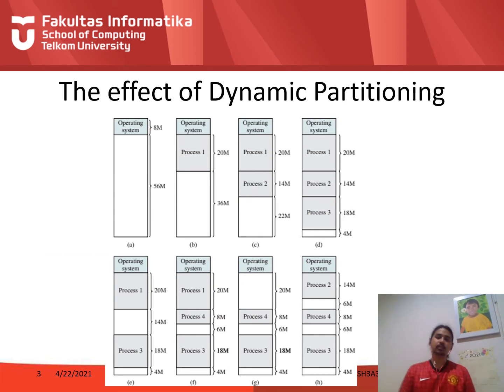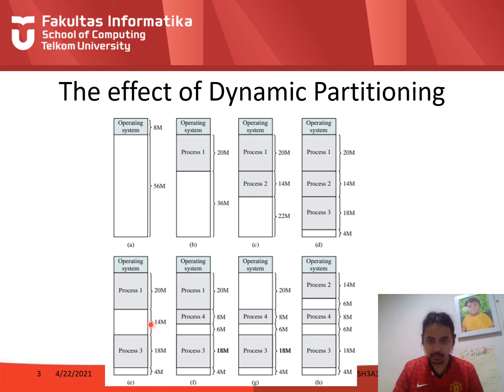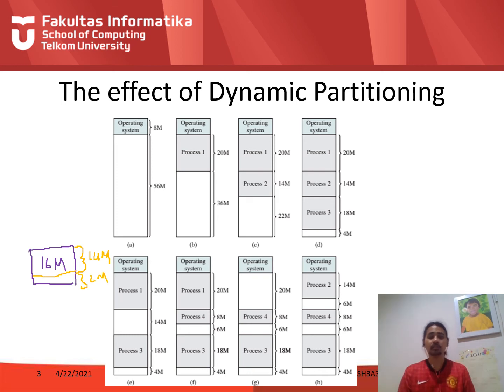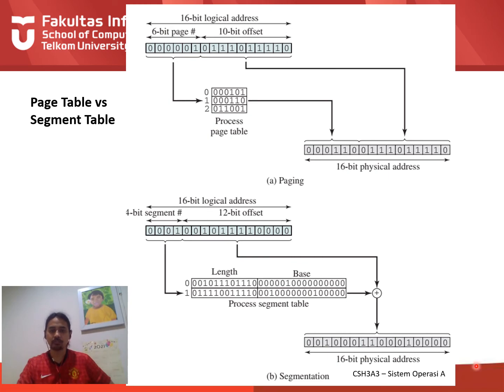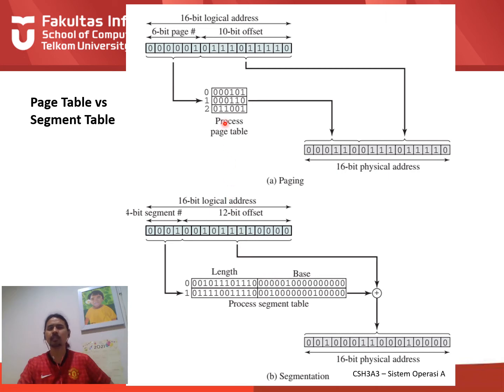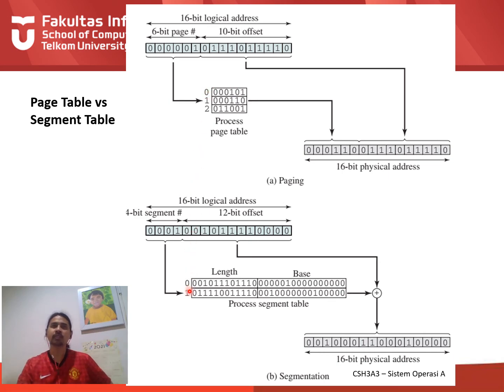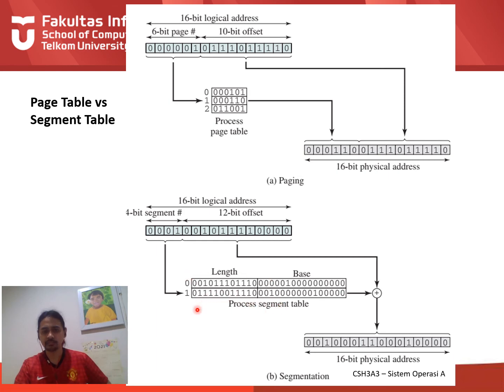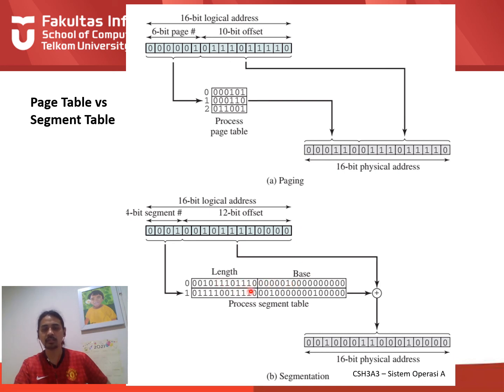OS Meeting 8 Video 6 Segmentation